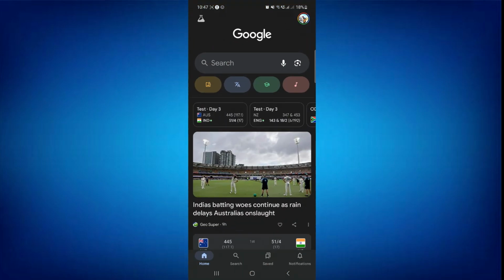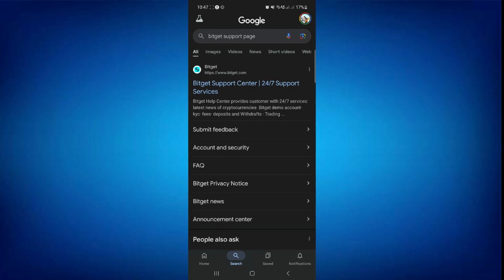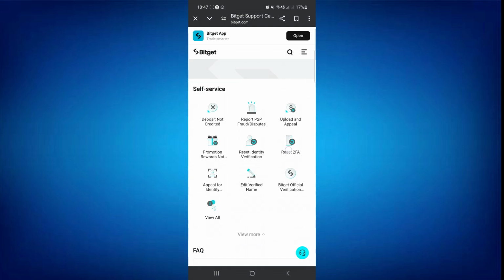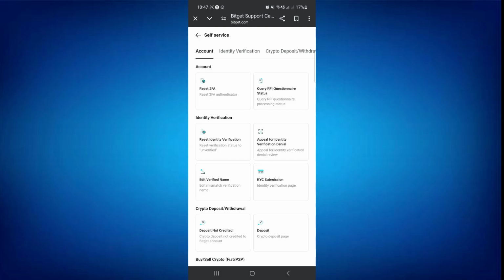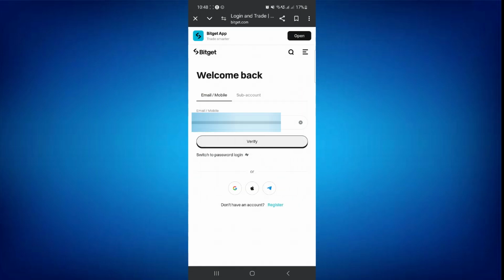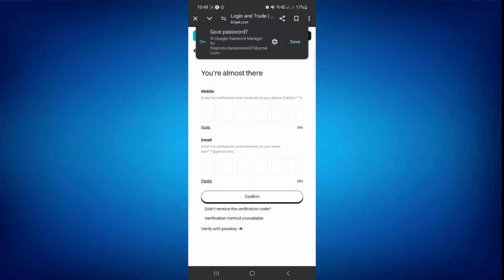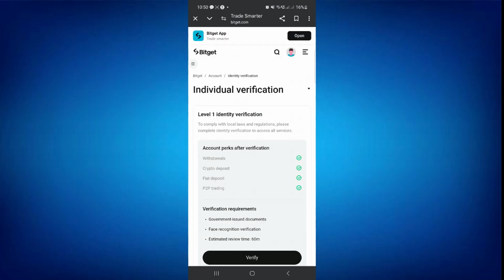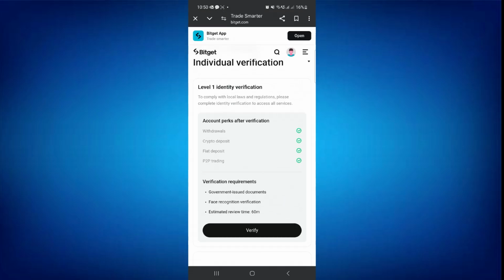How To Fix Suspecious Account Error On Bitget | Your Account Is Susceptible To High Risk On Bitget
⚠️ How To Fix Suspicious Account Error On Bitget | Your Account Is Susceptible To High Risk On Bitget

Encountering the "Your account is susceptible to high risk" error on Bitget? This guide will show you how to resolve the issue and secure your account with simple steps.

🔧 What You’ll Learn:

Understanding the causes of the "suspicious account" error.
How to verify your identity and account details to lift restrictions.
Step-by-step instructions for securing your account with two-factor authentication (2FA).
Tips to prevent future issues and enhance account security.
💡 Fix Your Suspicious Account Error on Bitget Today! 💡

💬 Leave a Comment:
Did this guide help resolve the suspicious account error? Share your experience or ask any questions below!